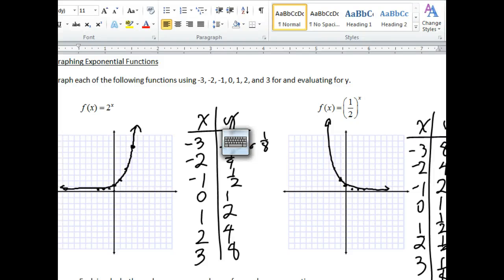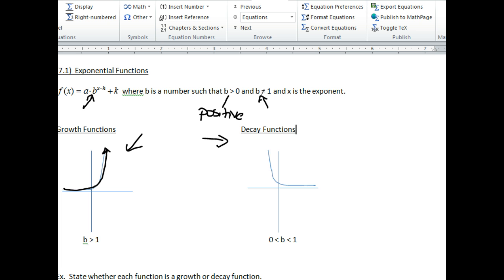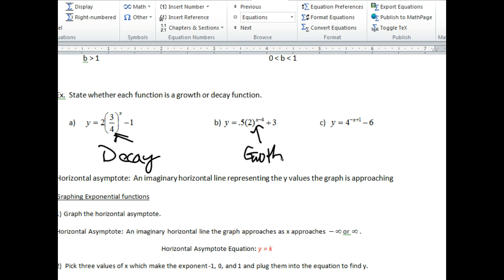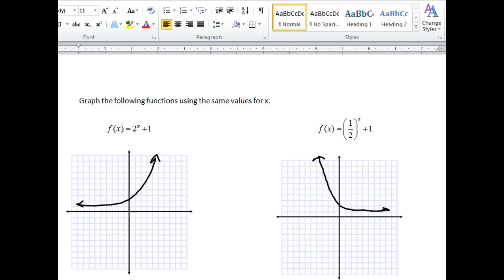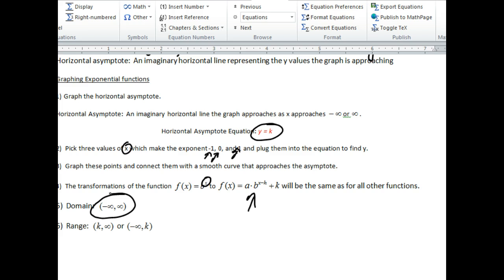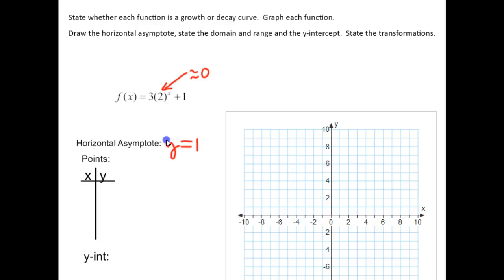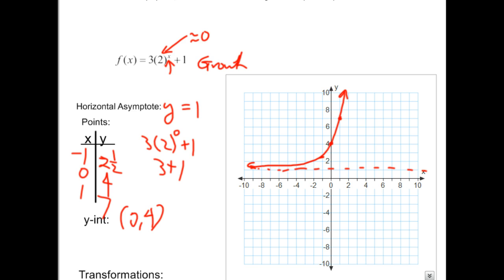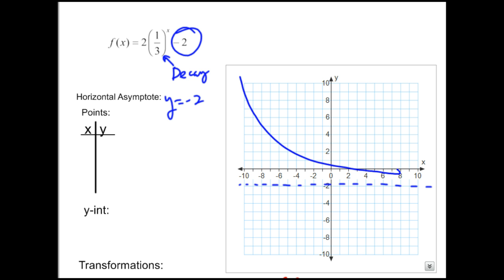graphing Exponential Functions